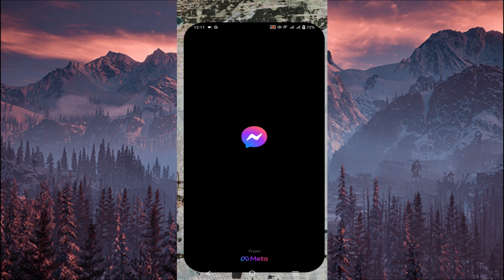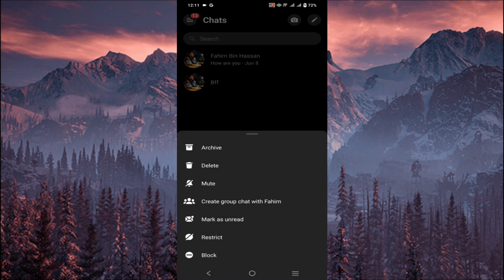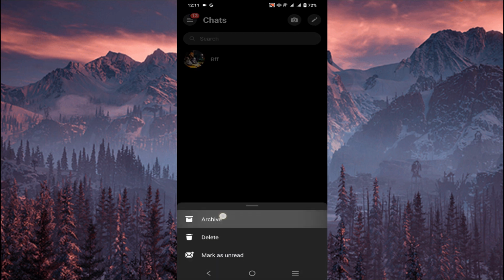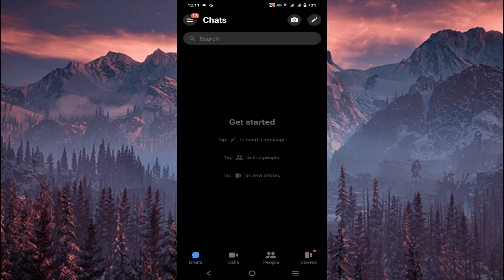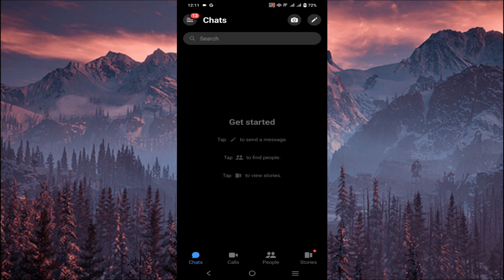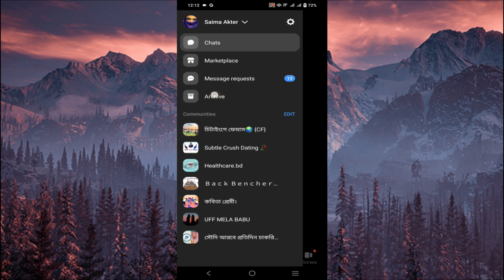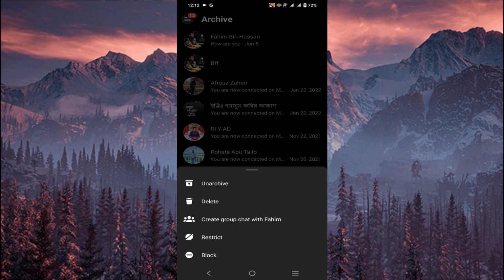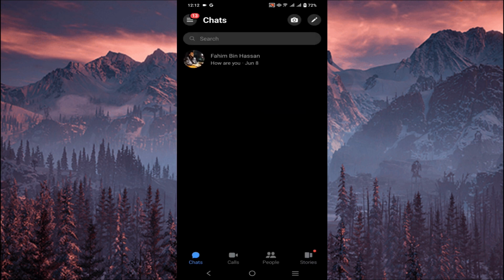How To Archive All Messages on Messenger in One Click 2023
Do you want to know how to Archive All Messages on Messenger? this tutorial video will show you how to easily Archive All Messages on Messenger In one Click.

This is a step-by-step tutorial on how to Archive All Messages on Messenger in 2023. You can learn how to Archive All Messages on Messenger in one click on iPhone and Android, so don't worry.